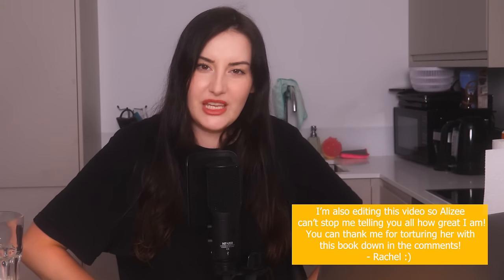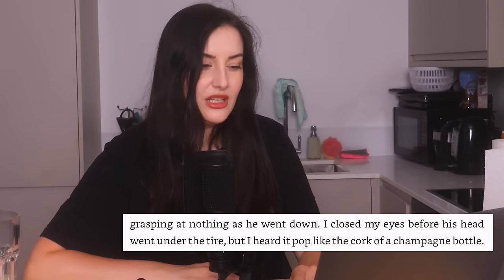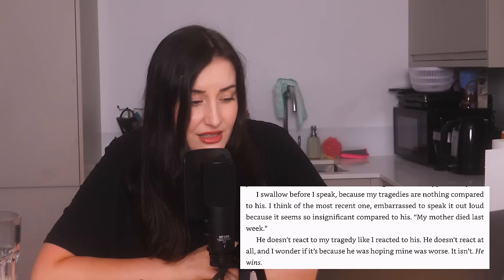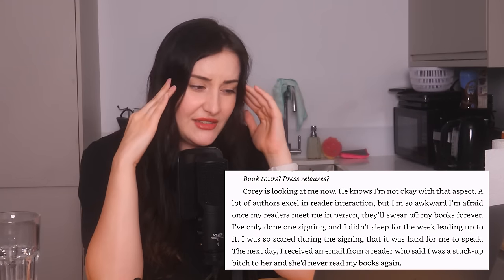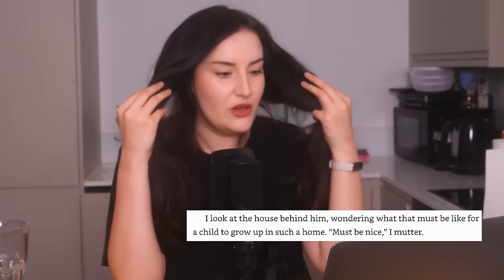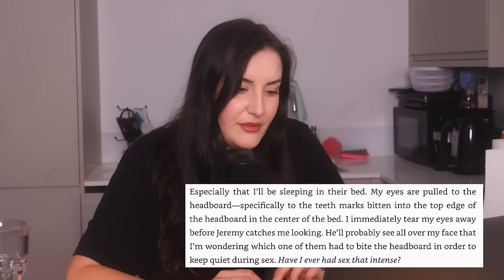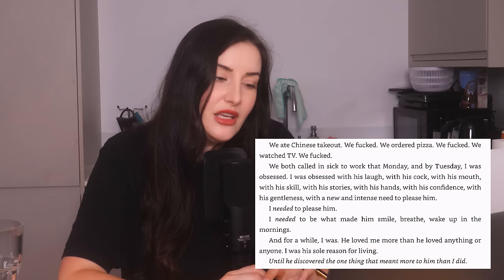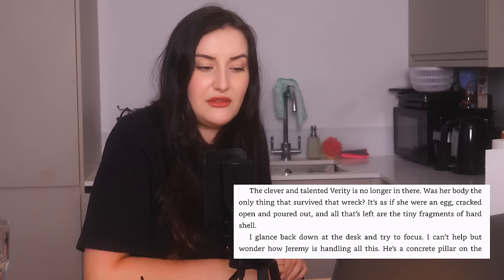Colleen Hoover Is UNHINGED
Merch artwork by Jenny Pond. IG: @jpartwork

Time for another book review, this time looking at Verity by Colleen Hoover. Verity is supposedly Co-Ho's foray into the thriller genre but that doesn't stop the romance author from...writing romance. BookTok is crying now, thanks.